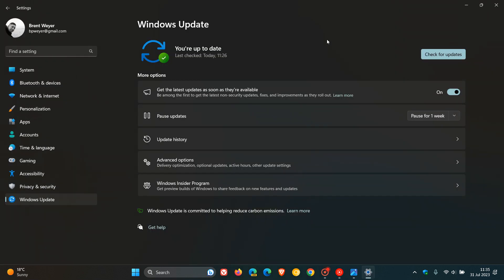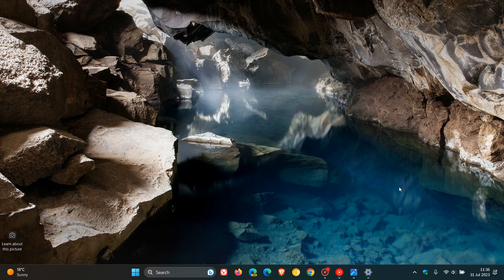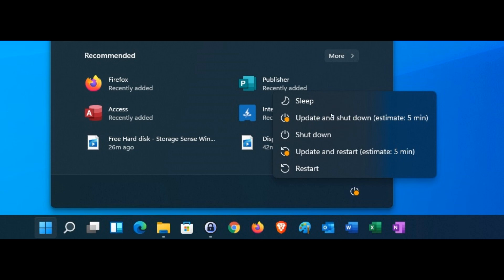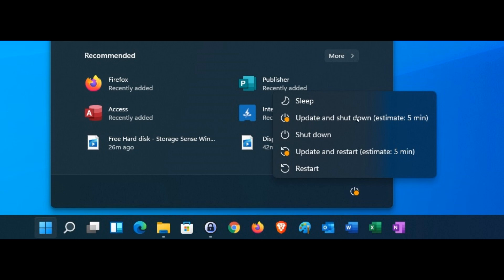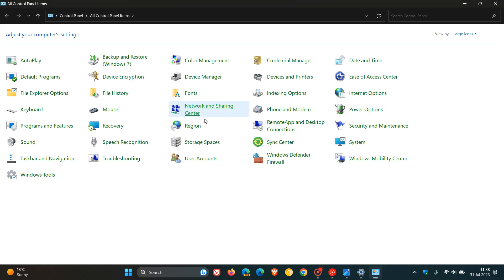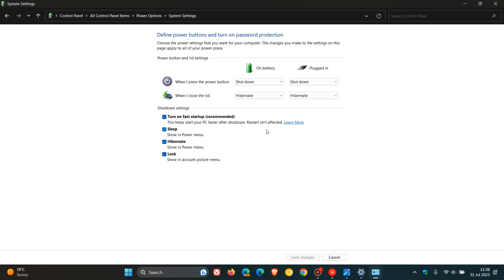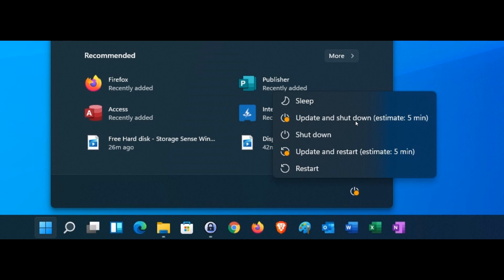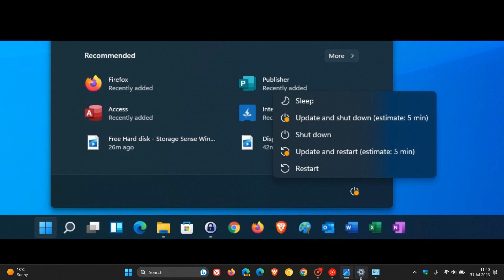Windows Updates: If "Update and shutdown" doesn’t shutdown Windows, here's why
As posted by Windows Latest on Windows 11 and 10, after downloading a Windows update, if you have noticed that selecting “Update and shut down” doesn’t work, then you are not alone.